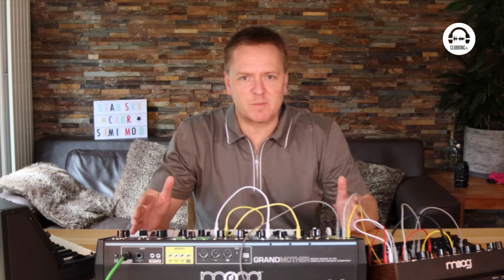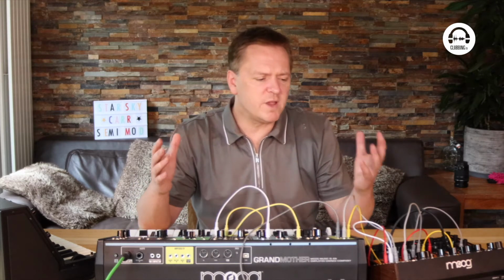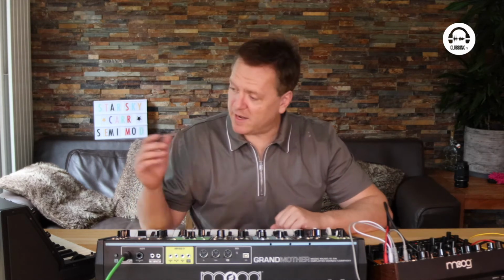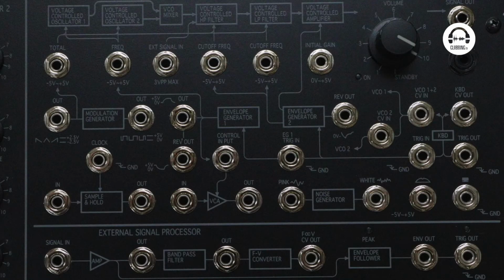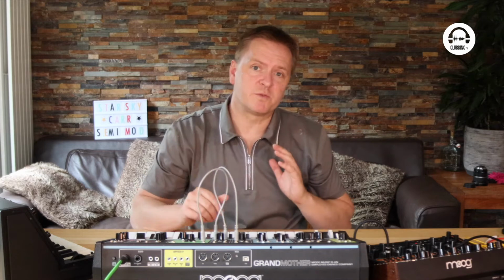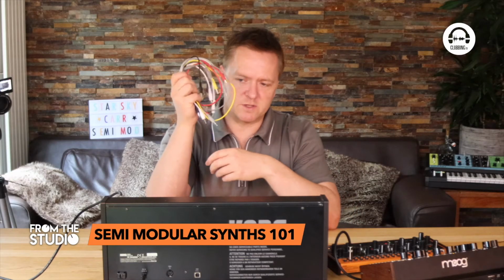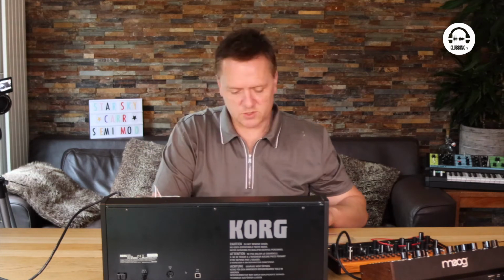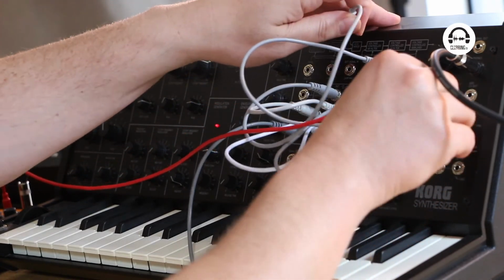From The Studio: Semi Modular Synths (Beh­ringer Crave, Korg MS20, Moog GrandMother & Mother-32)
In this episode, Starsky Carr walkthrough, test, review, and give a demo of Semi Modular Synths such as the Beh­ringer Crave, Korg MS20, Moog GrandMother & Mother-32

« FROM THE STUDIO » IS A TV SHOW DEDICATED TO MUSIC PRODUCTION & HOME STUDIO HOSTED BY STARSKY CARR & PRODUCED BY CLUBBING TV.
Every week, from our studio, the well known Youtuber Starsky Carr talks, test, reviews, rates, recommends the best home studio gears out there and tips on how to use them.

Clubbing TV is the World's 1st TV channel dedicated to Clubbing, DJs and Dance Music Culture available in HD 24/7 Worldwide. Clubbing TV offers to millions of fans exclusive Lifestyle programs representing all the Electronic Music styles and flavors. Discover our reports of the hottest cities, clubs & festivals. Enjoy our live broadcasts from the biggest Festivals. Watch our Live Streamings, documentaries, Music videos, Live DJs performances, DJs Interviews & talk shows.

Clubbing TV... Louder than your speakers!